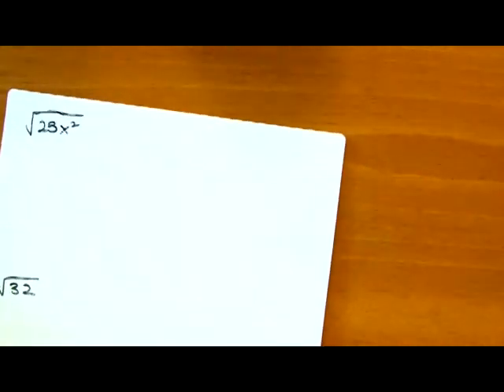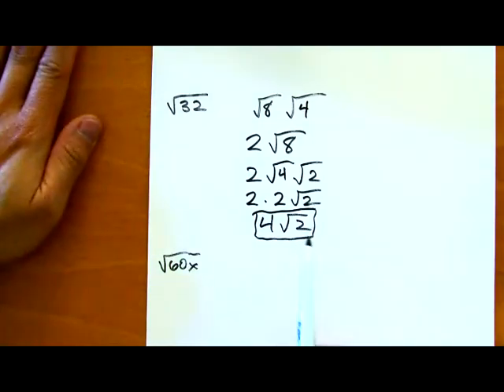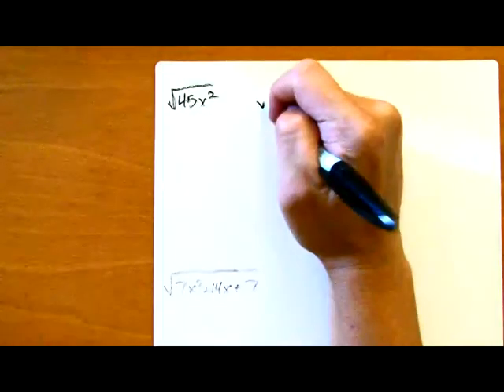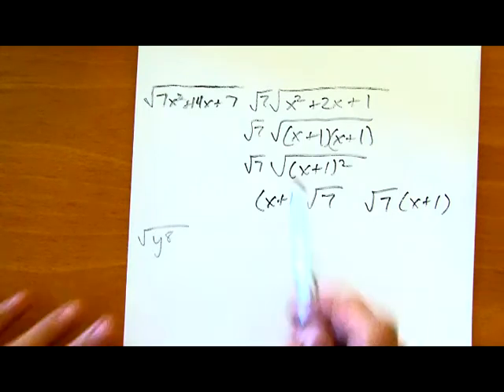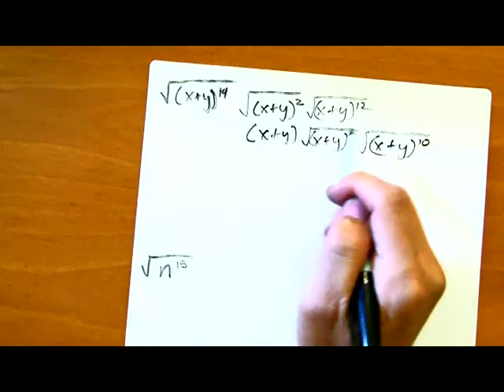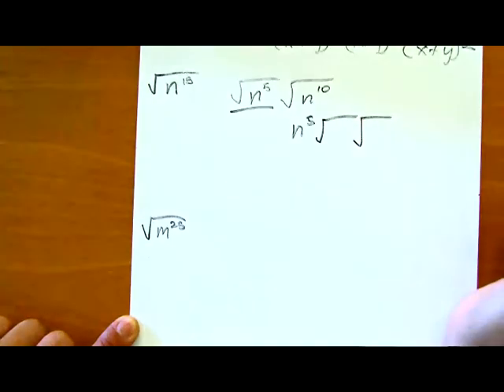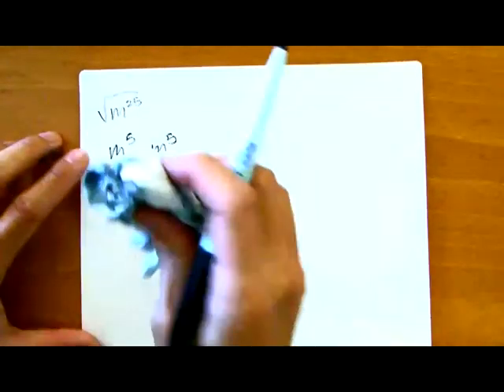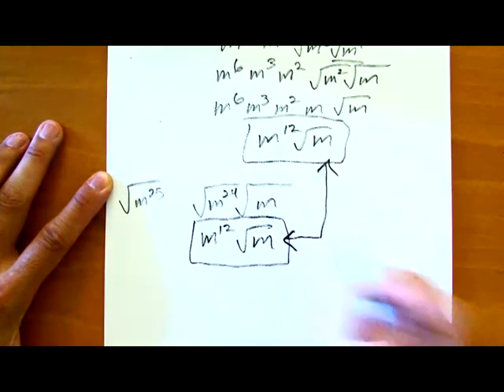How Do I Simplify Radical Expressions? (lesson) | MMS Blue 8 | Algebra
Hey!  Here's my explanation for section 11.3 on simplifying radical expressions.  With each problem, pause the video, try the problem, then press play to see if you're going in the right direction.  If you're having any trouble, please let me know.